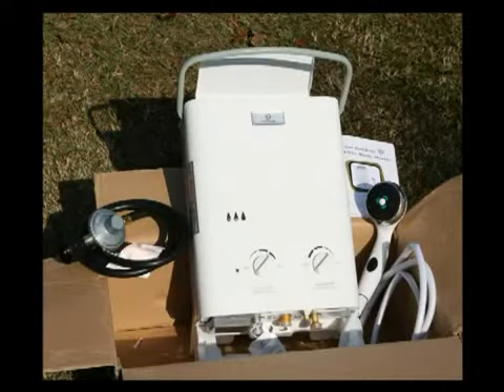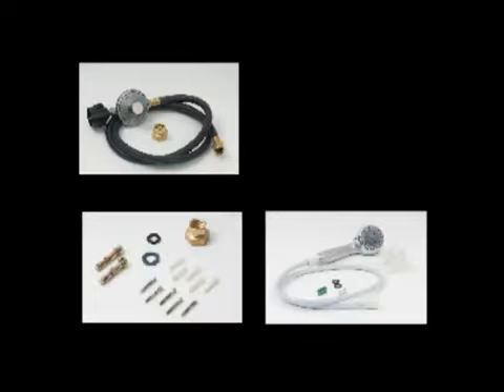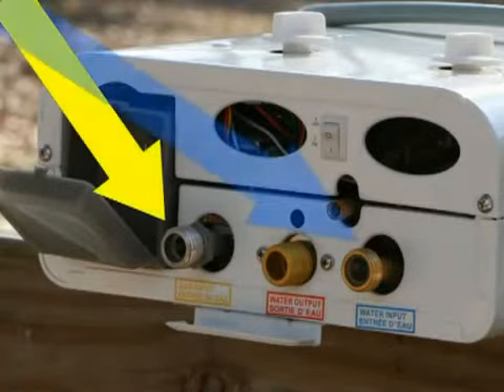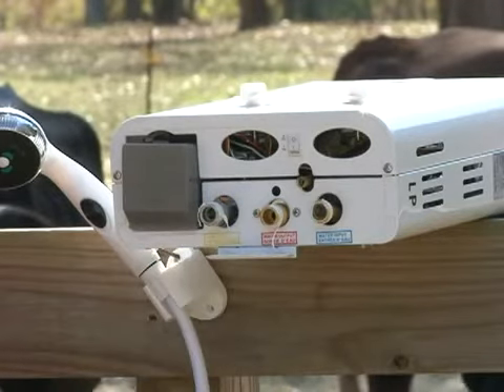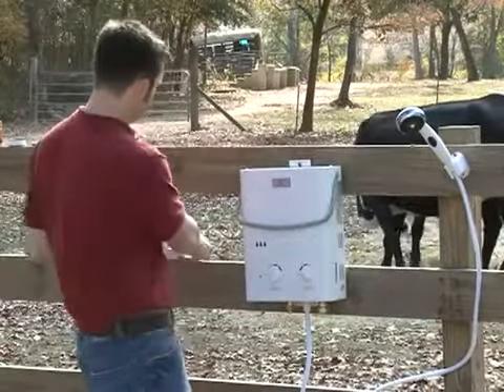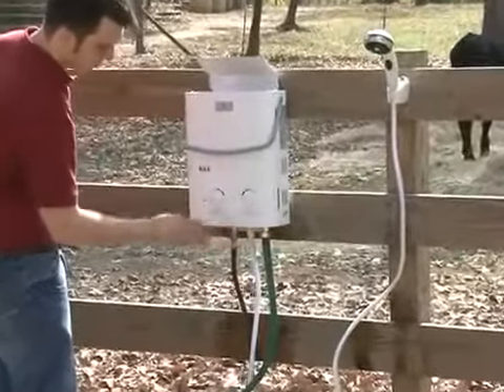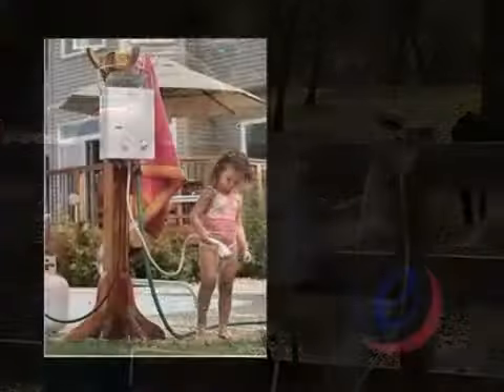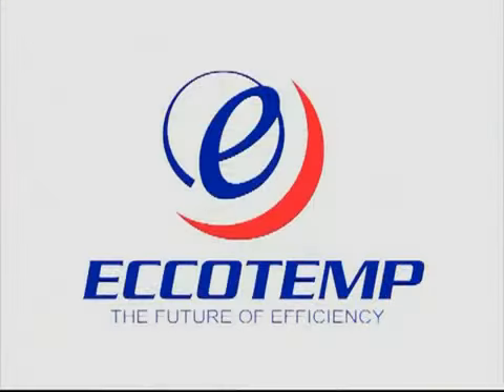Eccotemp L5 Portable Tankless Water Heater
מחמם מים באמצעות גז